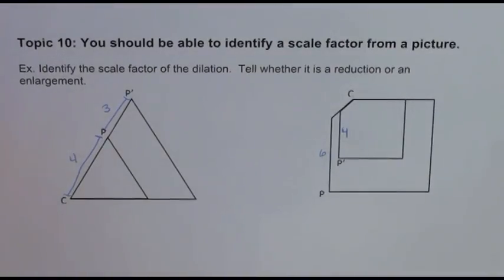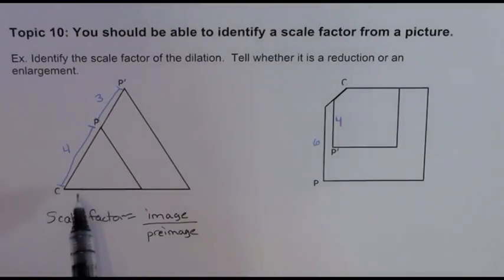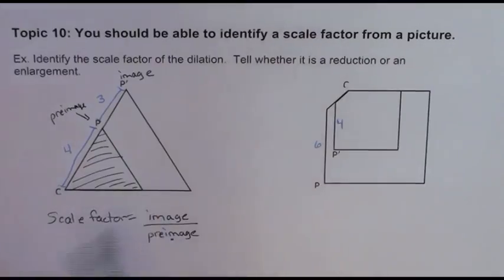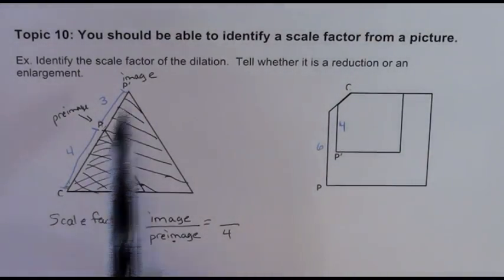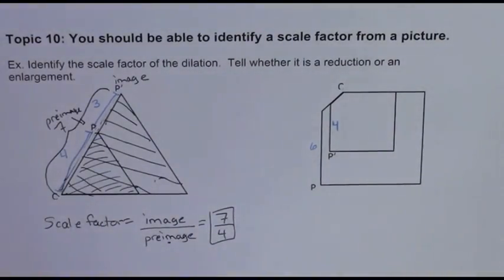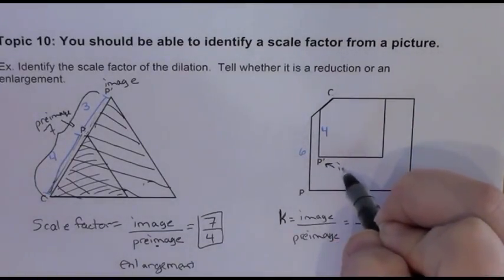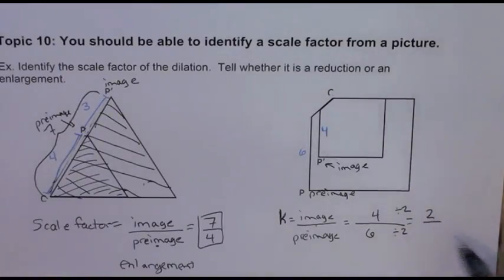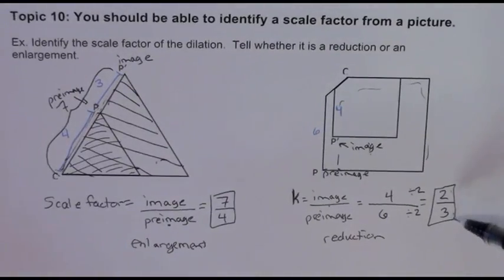Geometry Chapter 4 Skill 10